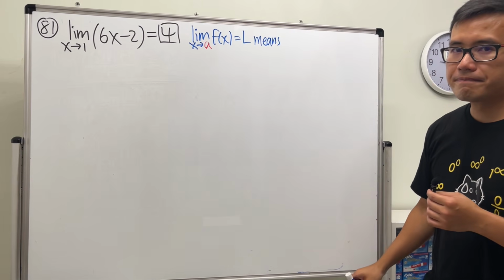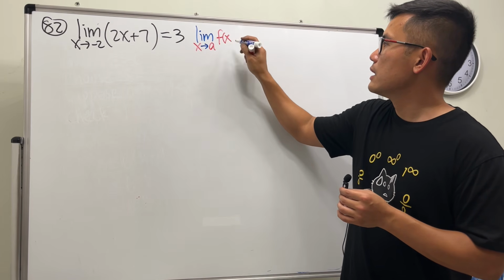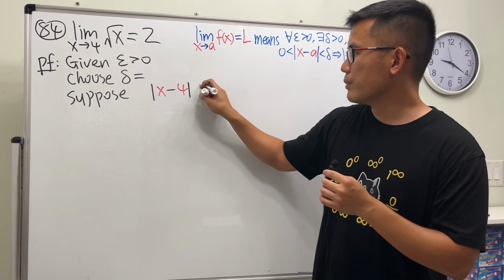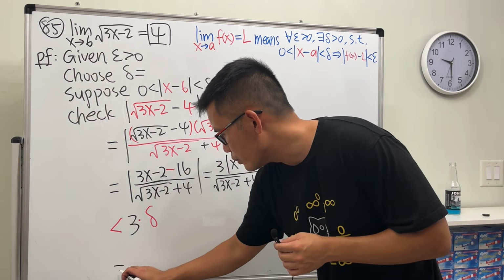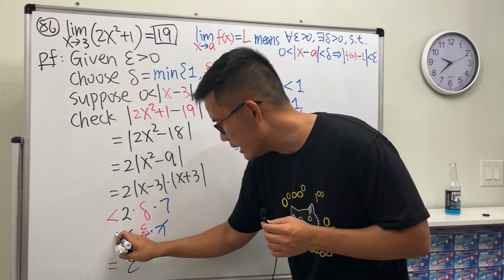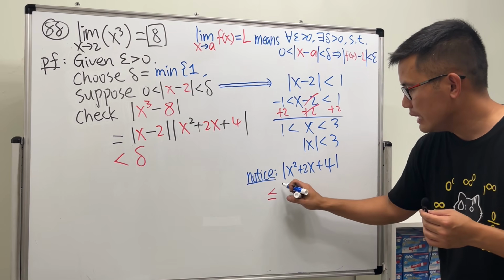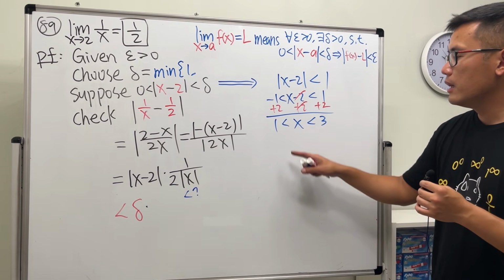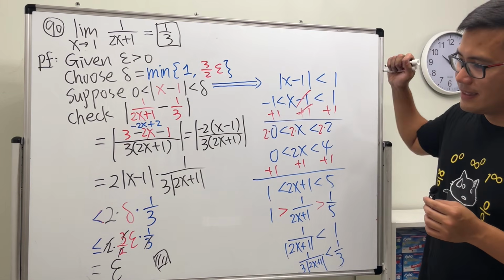epsilon-delta proof ultimate study guide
0:00 81, epsilon-delta linear case
7:12 82, epsilon-delta linear case
11:09 83, epsilon-delta linear case
13:58 84, epsilon-delta sqrt(x) case
18:17 85, epsilon-delta sqaure root case
21:53 86, epsilon-delta quadratic case
28:22 87, epsilon-delta quadratic case
32:14 88, epsilon-delta x^3 case
38:27 89, epsilon-delta 1/x case
43:22 90, epsilon-delta 1/(2x+1) case